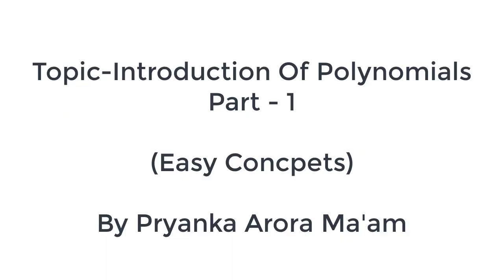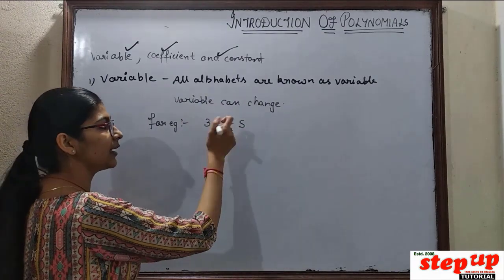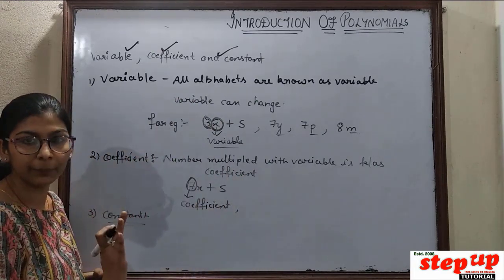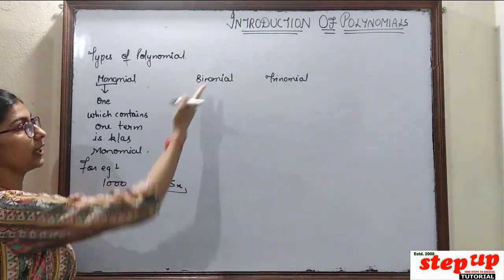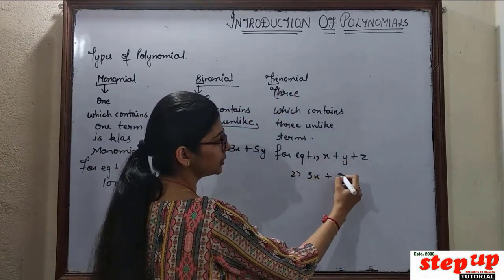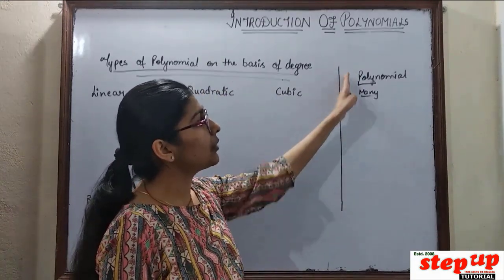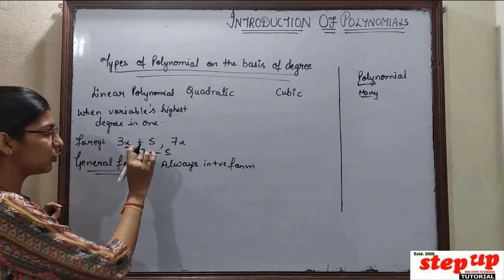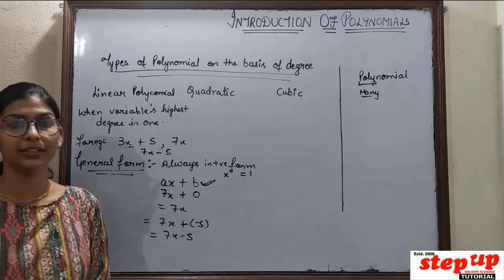Polynomials-Introduction || class 9th/10th || Easy Concepts||Priyanka Arora mam